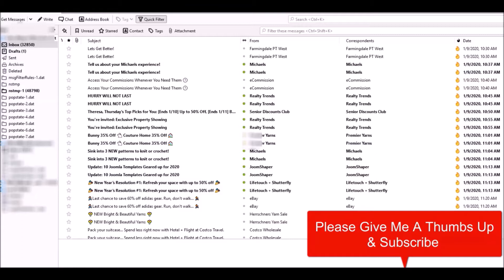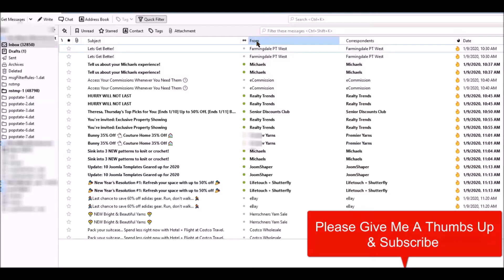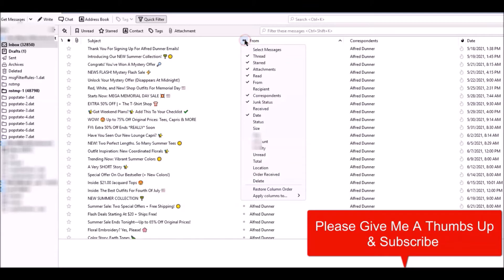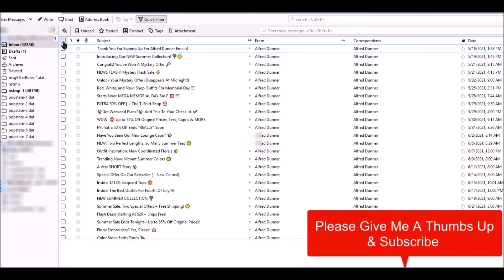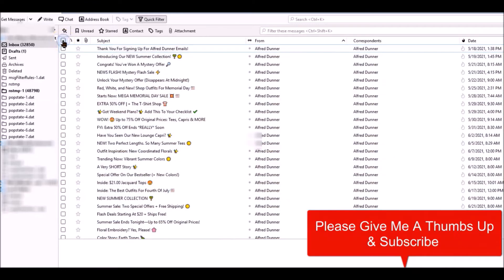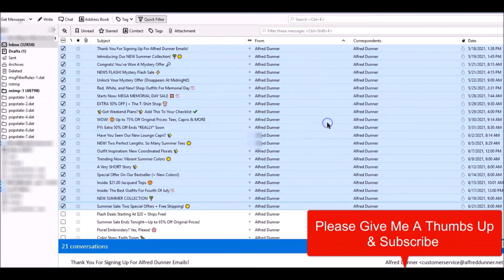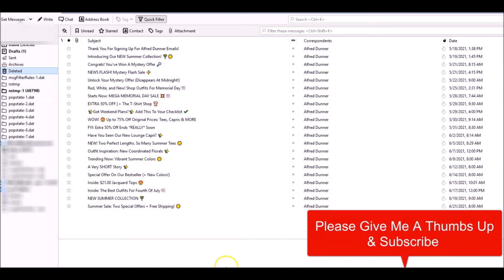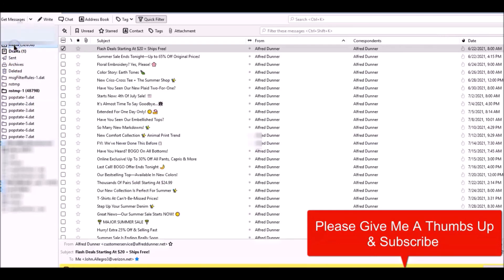Thunderbird Delete Emails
Delete emails from Thunderbird in bulk. You may be able to delete them all. Selected bulk emails are easy to delete.